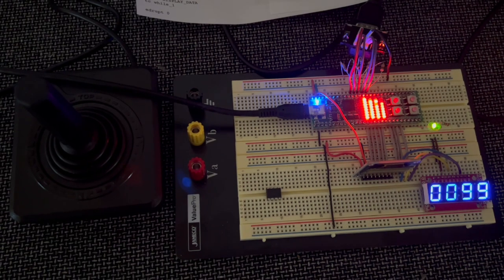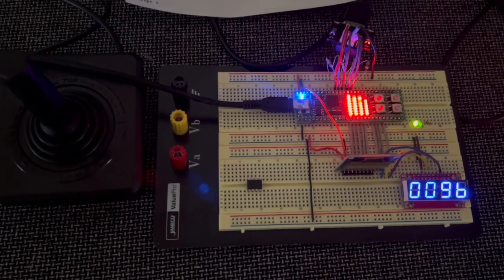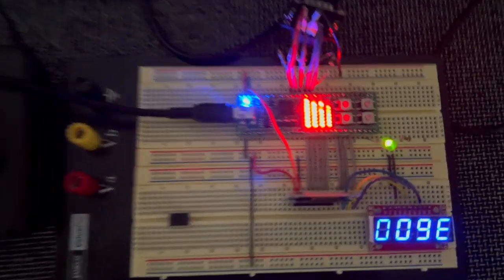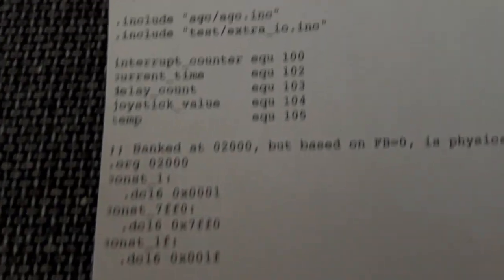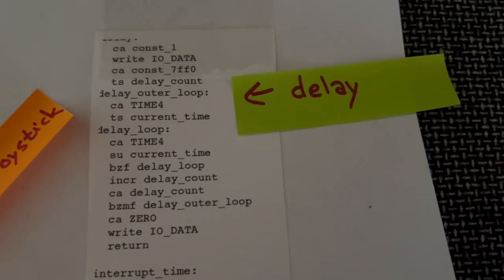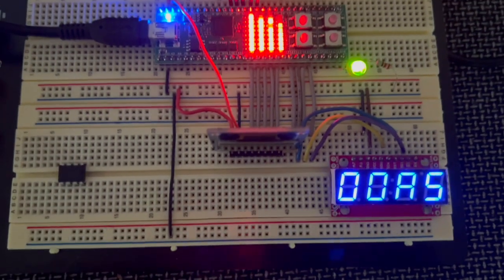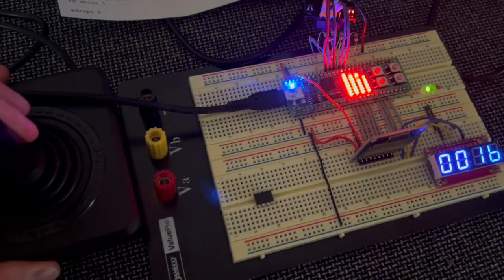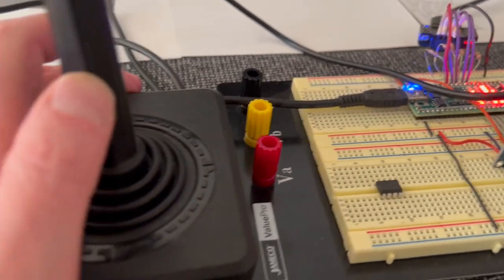Apollo Guidance Computer In An FPGA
Here's an implementation of the Apollo Guidance Computer done in Verilog in an FPGA. The Apollo Guidance Computer being the computer that was used in the Apollo spacecraft and the moon lander.